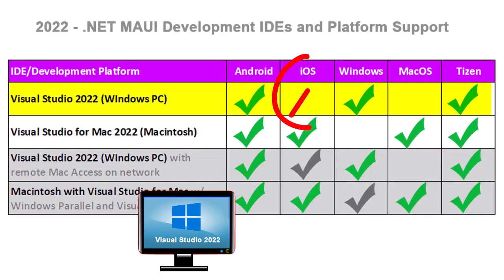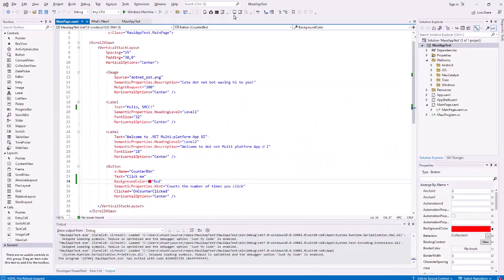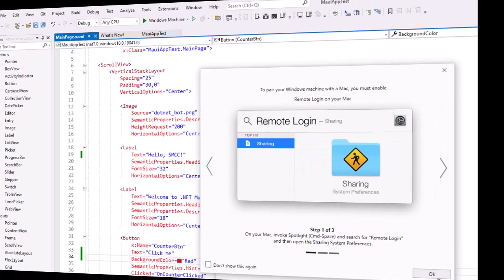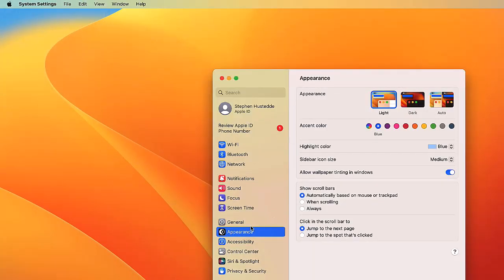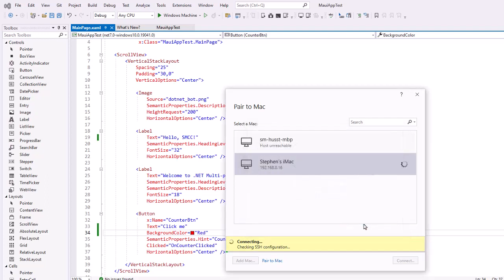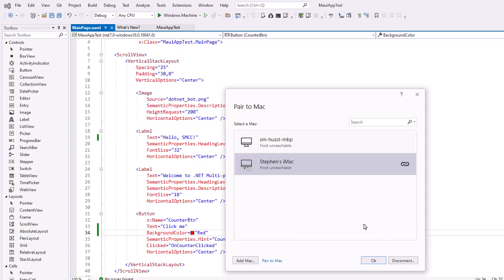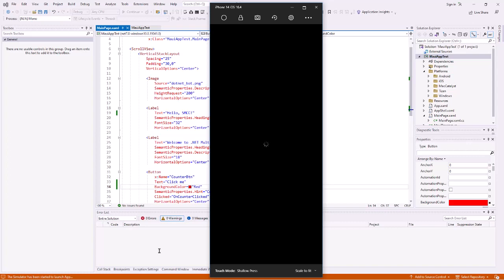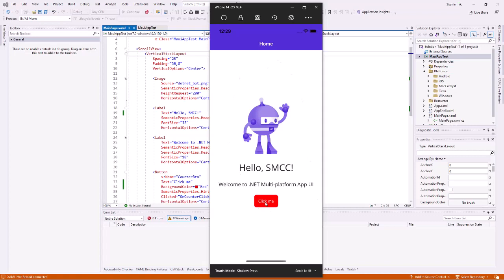.NET MAUI 00H - Pairing Visual Studio for Windows to a Macintosh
How to pair a Visual Studio 2022 for Windows to a remote Macintosh to build and test and an app for iOS. The Mac can be on a local network such as your home or office WIFI, or in the cloud such as the macincloud service.